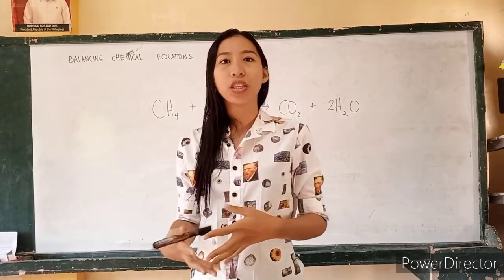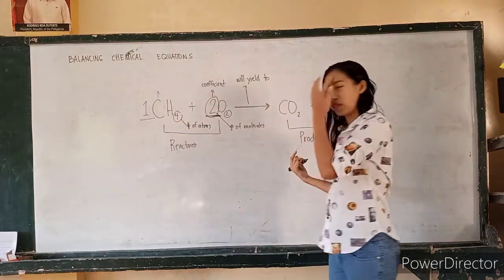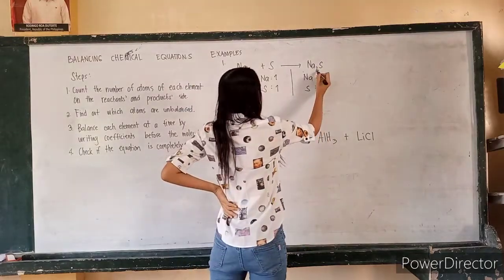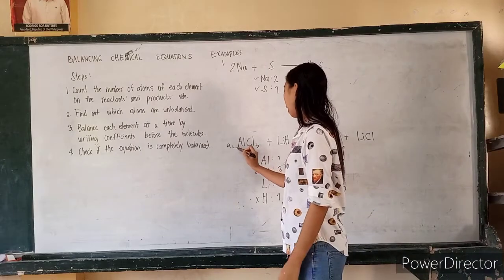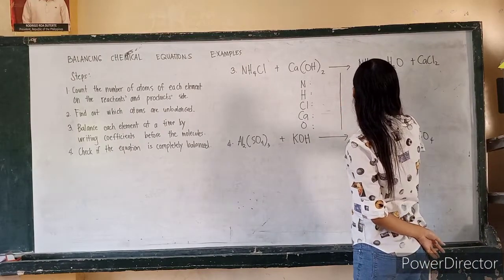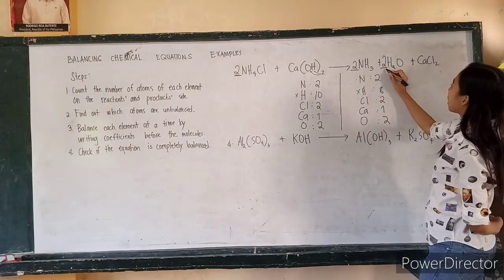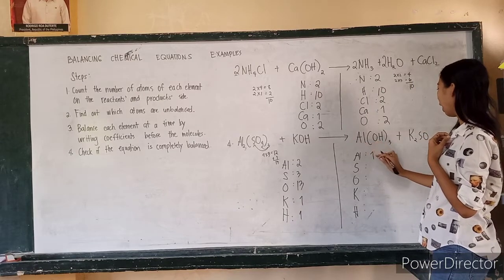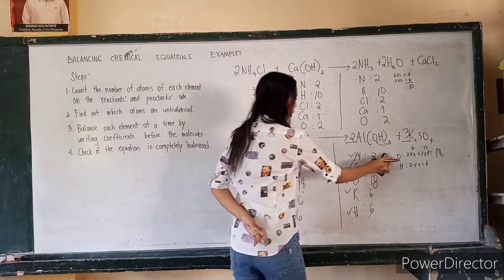Physical Science: Module 10-Lesson 1: Balancing Chemical Equations